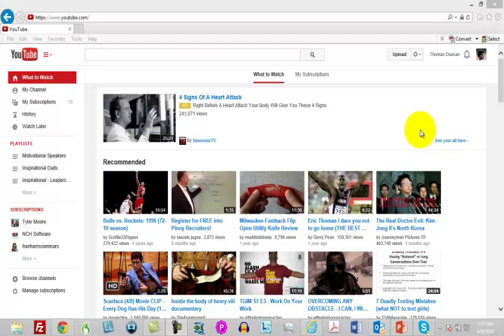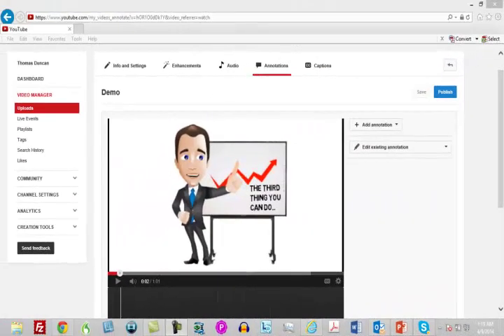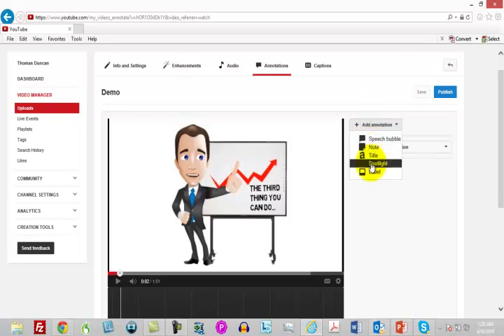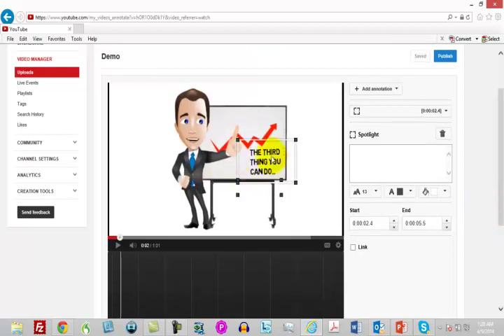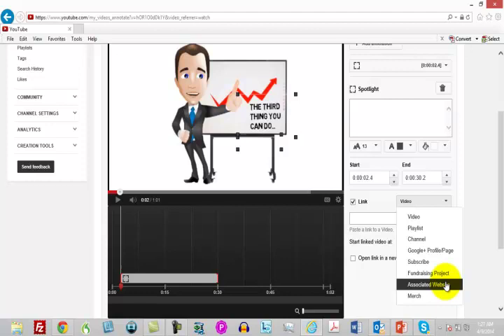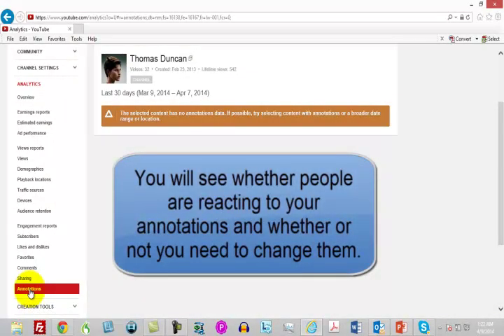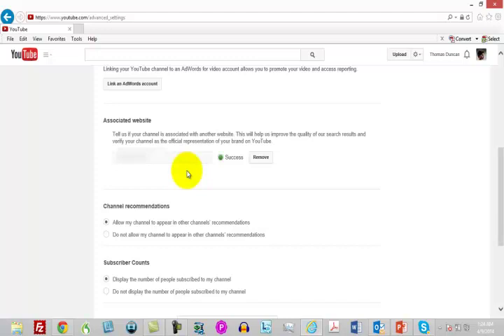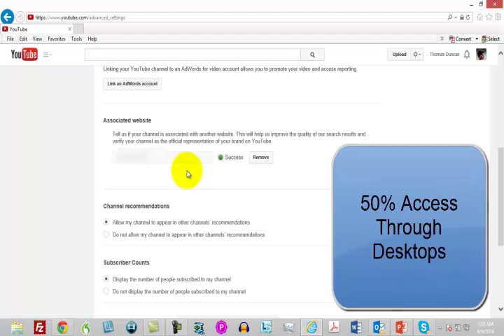03 YouTube Clickable Links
“ADVANCE TRAFFIC BLUEPRINT” with Master Resell has the hidden secret that are shared for you to make passive money online instantly and you will work for yourself
become a millionaire from this Gold & Silver Investments course
earn money online with help of internet Marketing for Busy People: How
to Gain MASSIVE Exposure for Your
Business or Site in Just a Few Minutes a Earn money tools
earn money tools
Day
his channel DIGITAL MARKETING, EARN MONEY ONLINE, INTERNET MARKETING, ONLINE BUSINESS, SOCIAL MEDIA MARKETING Step by Step, Social Media Marketing course, 100% FREE for everyone. Even very less educated do this course now and start your income journey